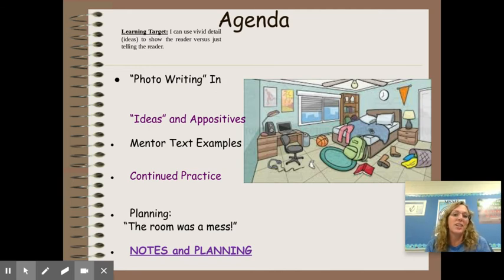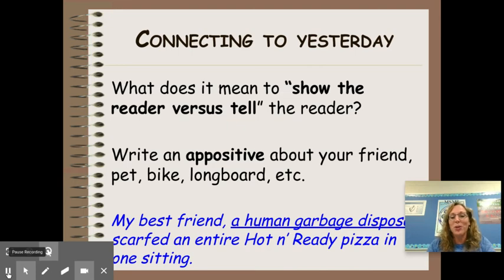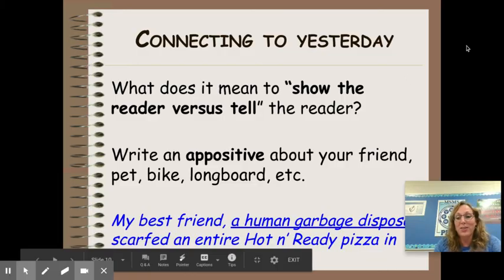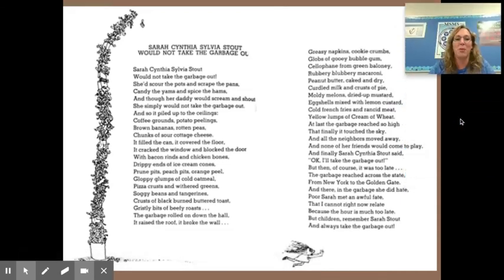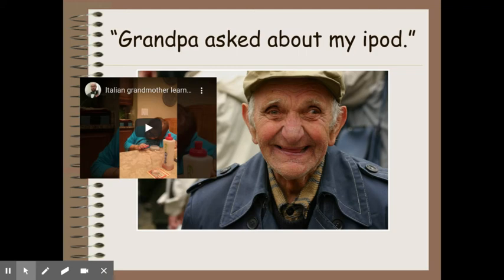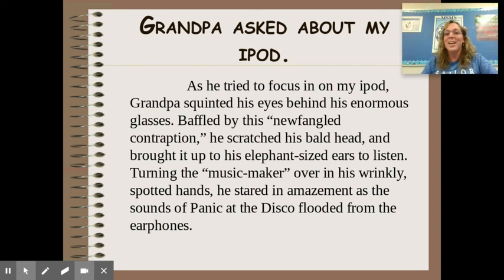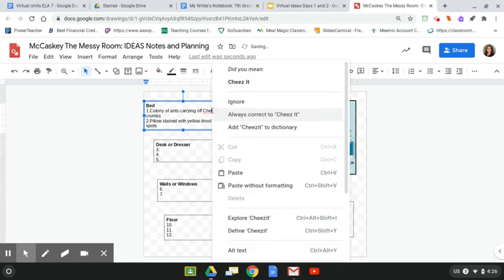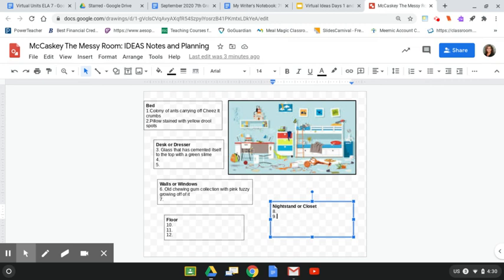Ideas Day 2: Notes and Planning